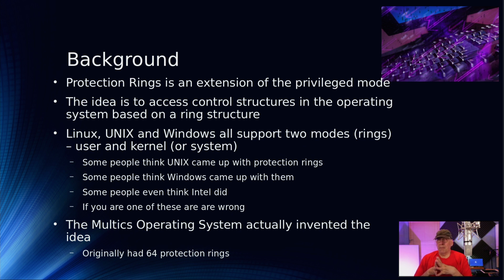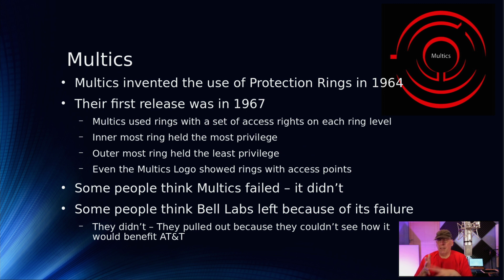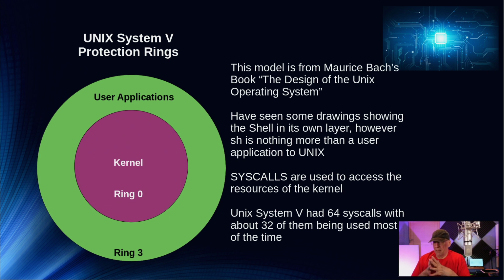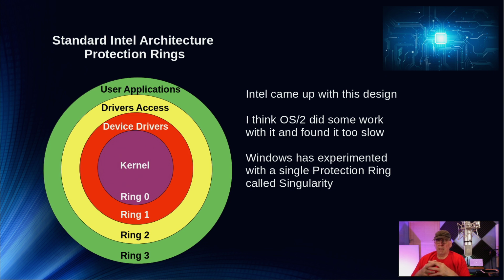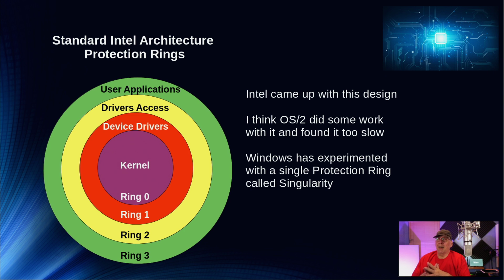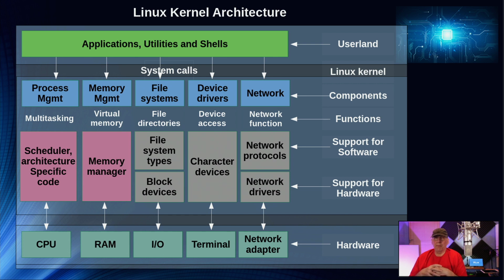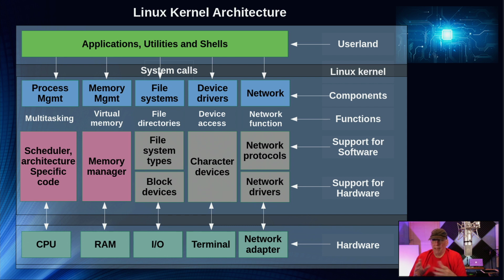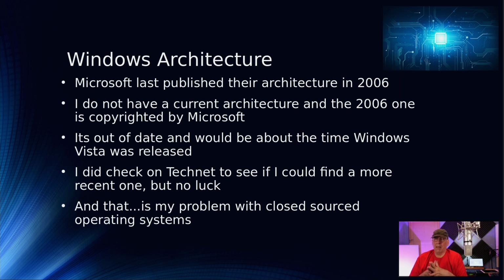Linux Protection Rings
In this episode of the CyberGizmo we explore where Protection Rings came from, what they do and how they work. Some discussion around Multics, Unix, Windows but mainly Linux.